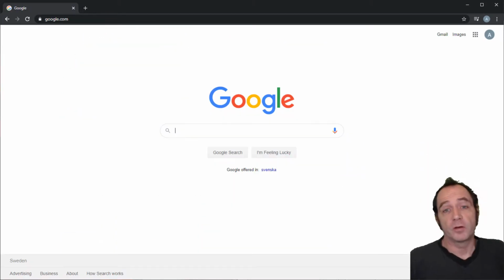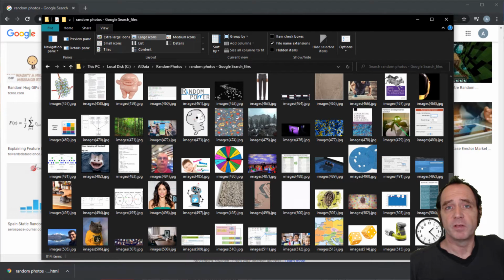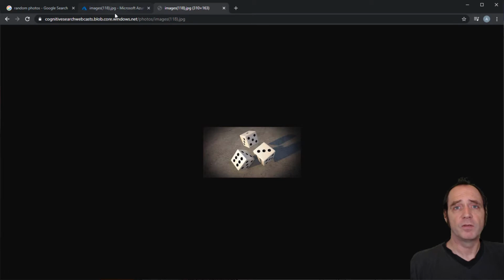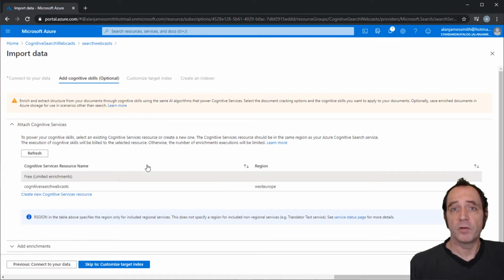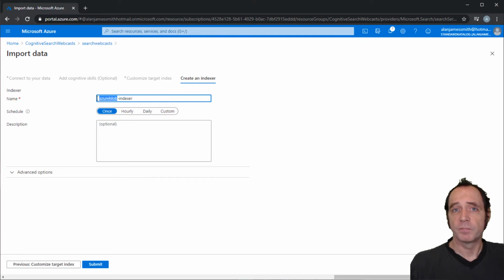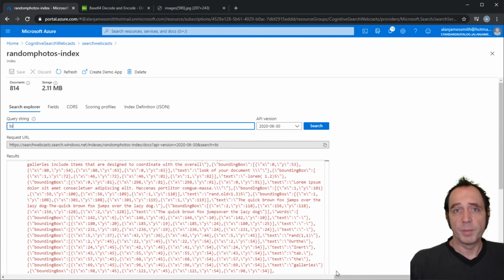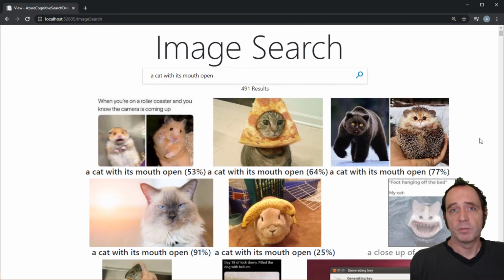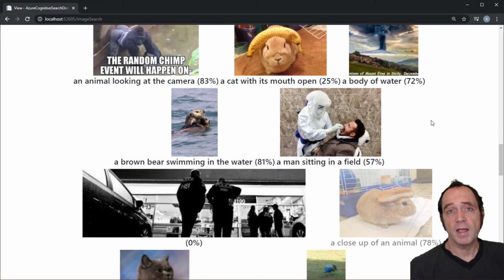Azure Cognitive Search 01 – Indexing Photos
In this webcast I’ll run through the basics of using Azure Cognitive Search to create an index for some random, and some very strange, photos.

More will follow...